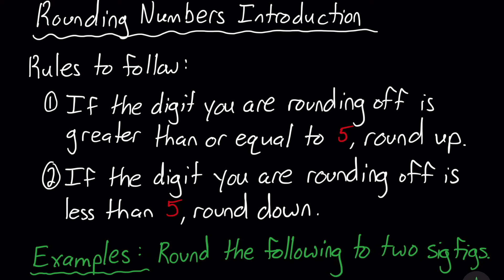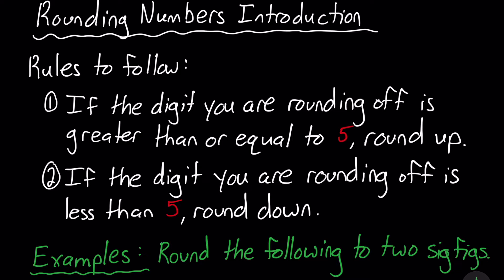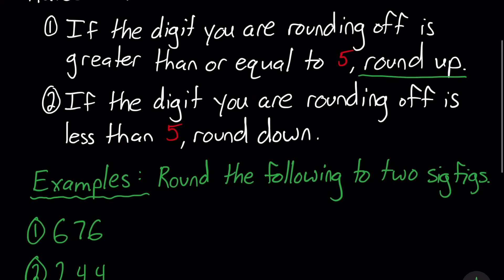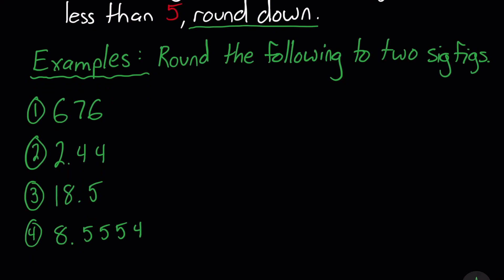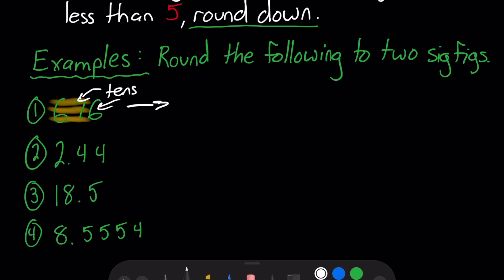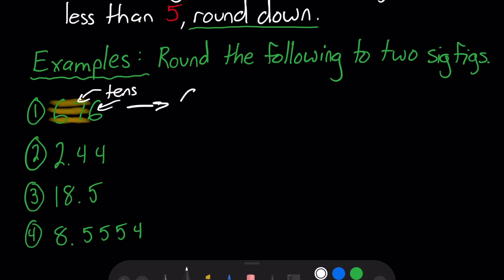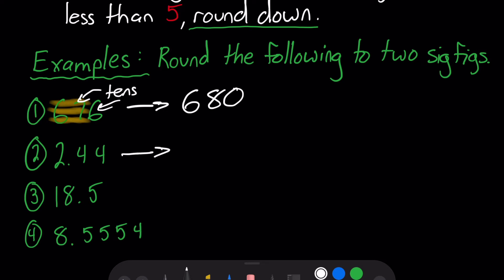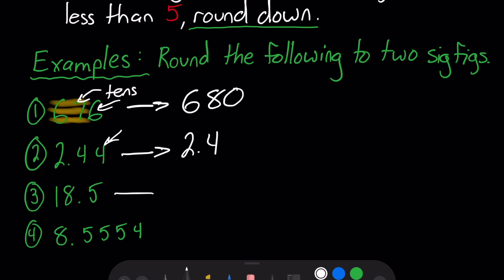Introduction to Rounding Numbers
In this video, I explain two rules you can use to round numbers. I also go over four examples using the rules explained.